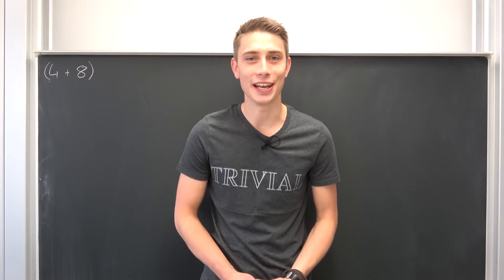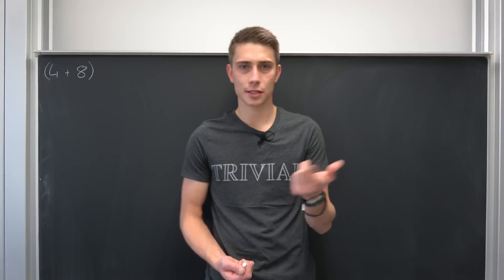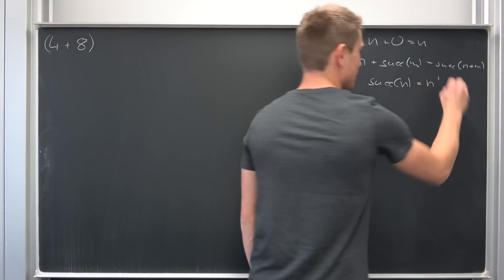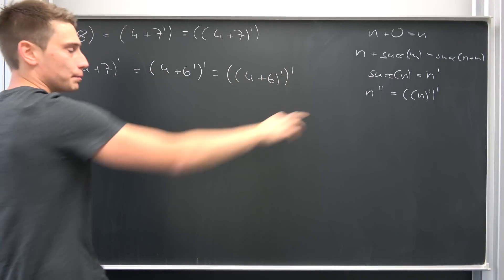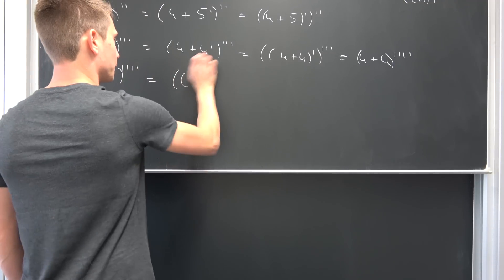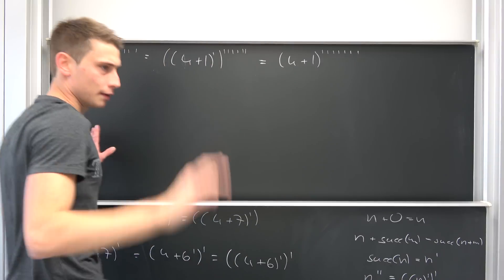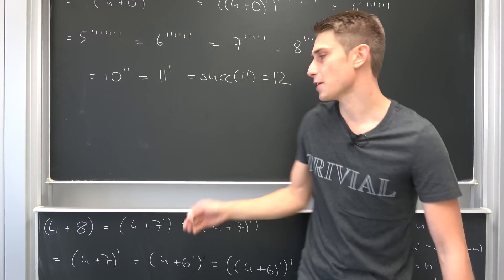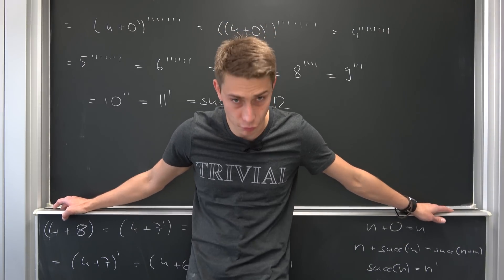How much does yo Momma weigh? AND WHAT EVEN IS 4+8?!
Today we are going to rigorously calculate 4+8 using the peano axioms. What a gosh darn mess XD Enjoy this sht show :'D